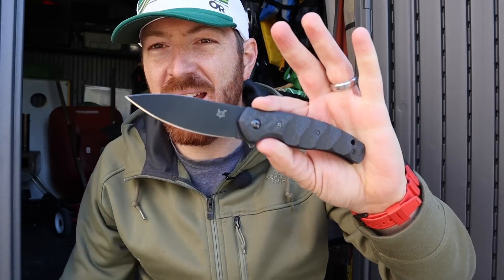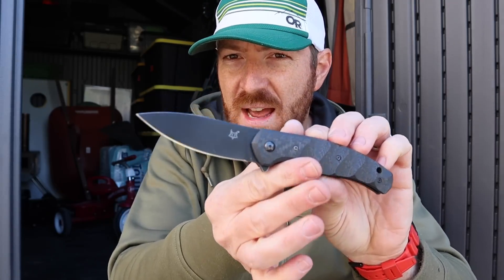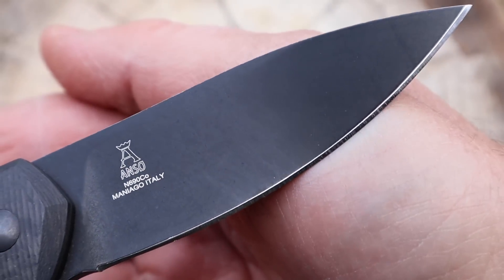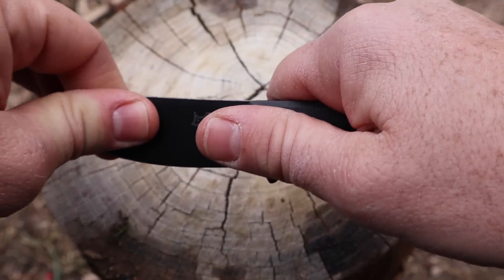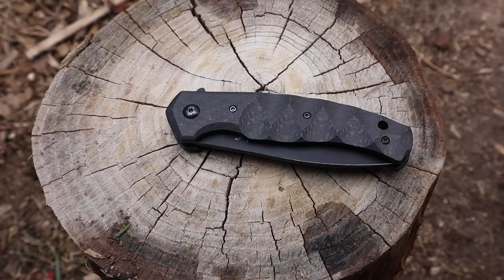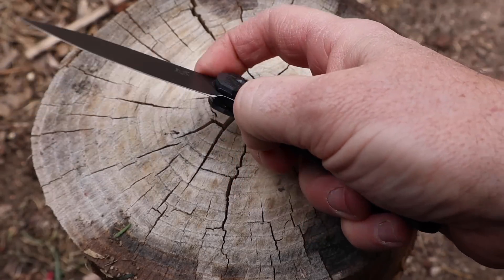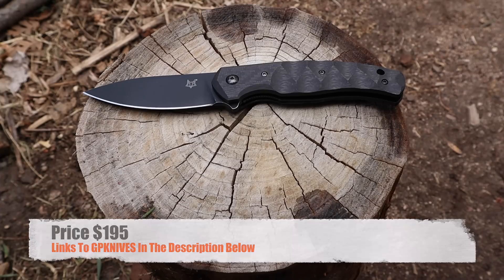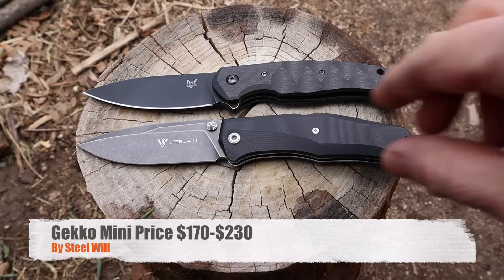Italian Beauty Fox Knives Ziggy